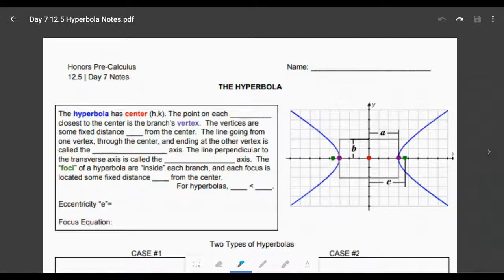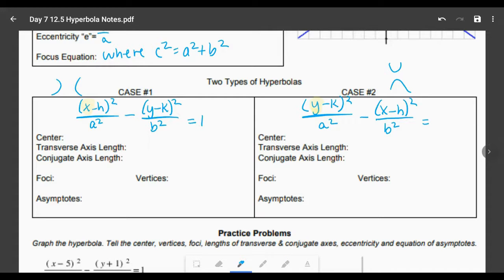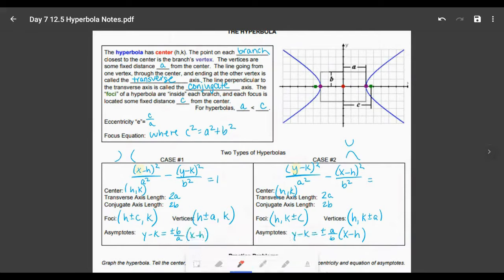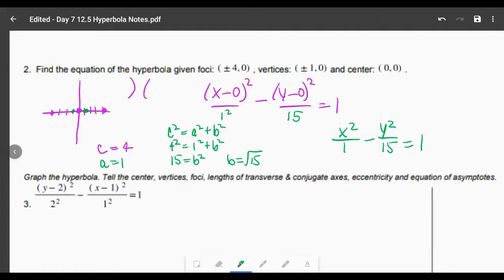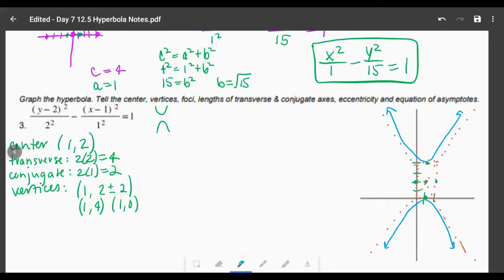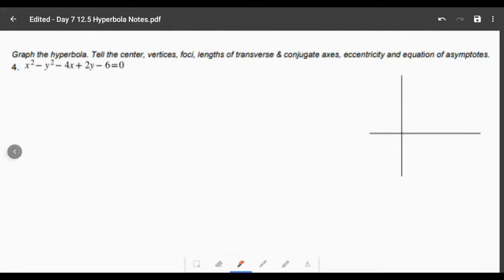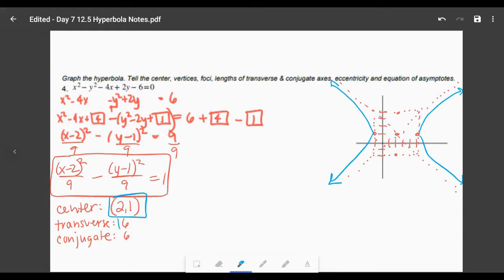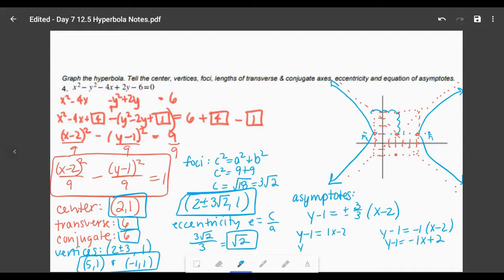HPC Ch 12 Day 7 (shortened) 12.5 The Hyperbola